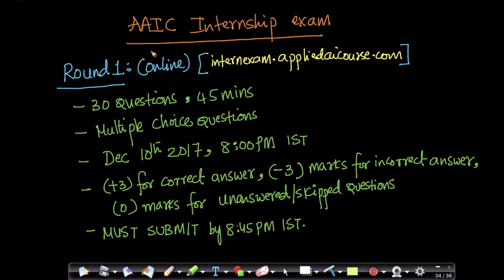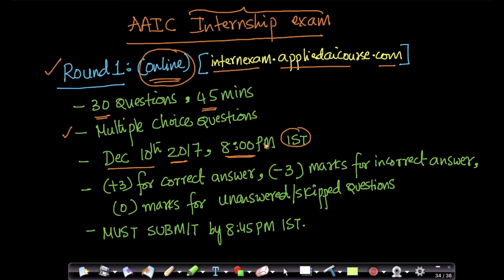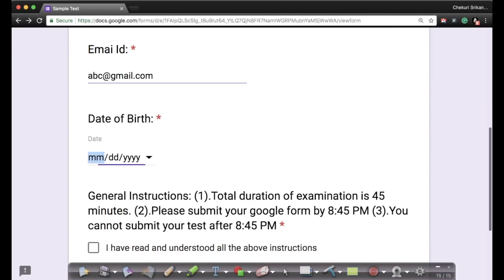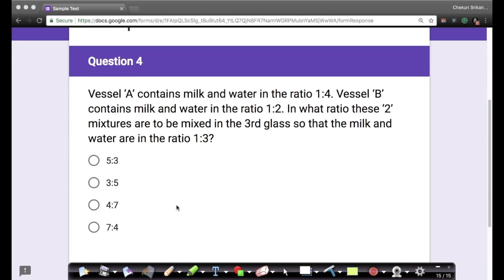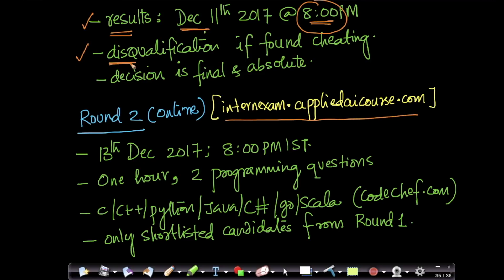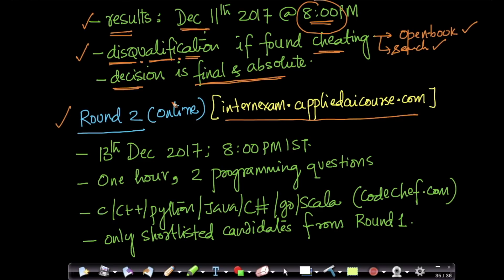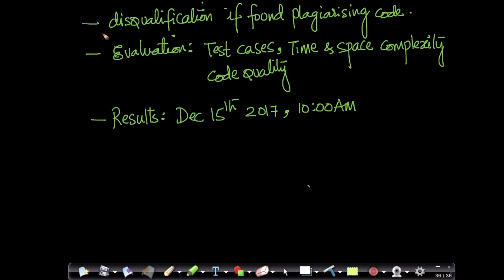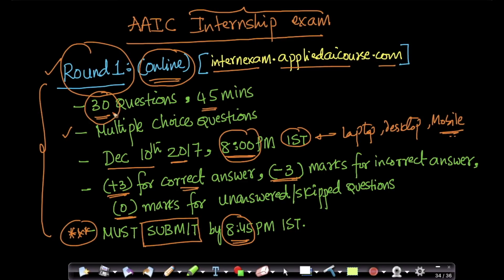AAIC Internship Selection Procedure and Exam Guidelines | Applied AI Course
*About us*

1. Job guarantee or money back guarantee
2. Query resolution inside 24 hours
3. Personalized learning path for every course participant
4. 30 Practical Assignments
5. 15 end-to-end case studies based on real world problems across various industries
6. Mentor-ship for portfolio development, resume and interview preparation, and career counseling for every course participant